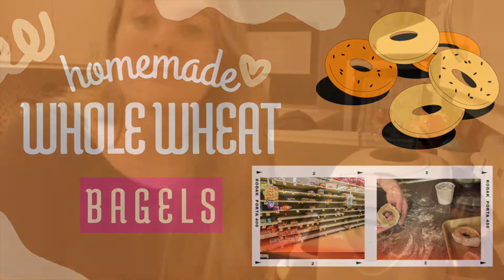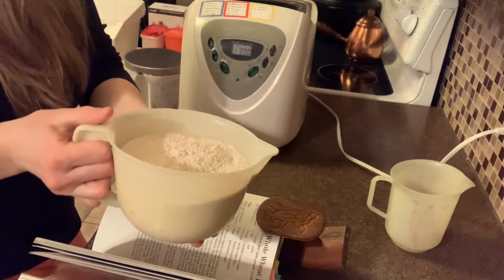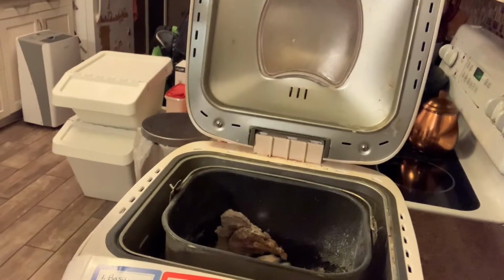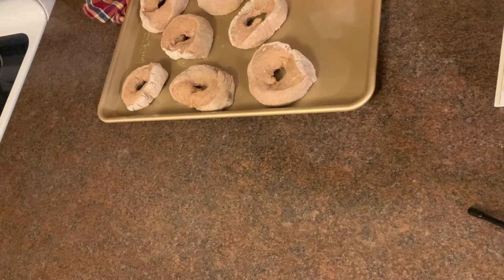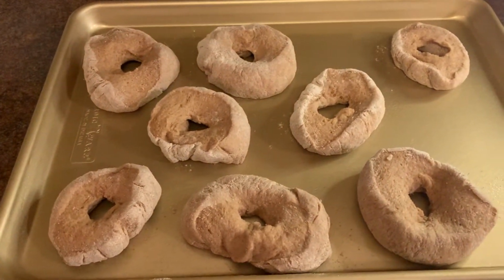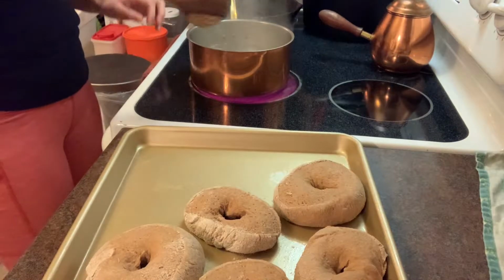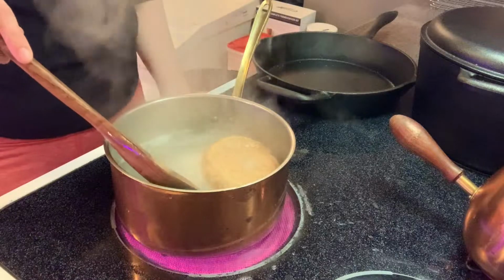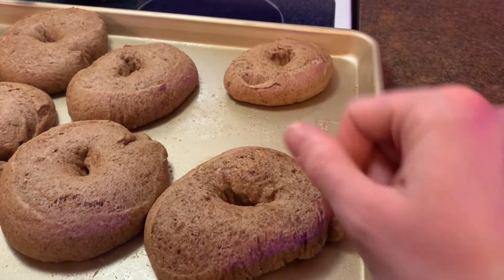No Bagels at the store? No Problem!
I went to the store this week and the bread shelves were almost empty!
Every package of bagels was cleared out and I was really bummed... until I remembered that baking new things is a fun challenge and this would give me the perfect excuse to search through all my cookbooks! (I love doing that!)

The recipe I used is from the "250 Best Canadian Bread Machine Baking Recipes" cookbook by Donna Washburn and Heather Butt. I found this in my library's book sale a few years ago but maybe you can track it down online. It's a pretty handy book!

Ingredients from the recipe are as follows:
1 1/4 cups of water (300ml)
1 tsp of salt (5 ml)
1/4 packed brown sugar (50 ml)
2 1/2 cups of whole wheat flour (625 ml)
2 tsps bread machine yeast (15 ml)

Pop all of these in your bread machine and let it knead together. DON'T let it rise. Take the dough out of the machine, shape into bagels, and let rise on a greased cookie sheet for 30-60 mins. Boil some water with a Tbsp of sugar and Pre-heat your oven to 400F. Dip each bagel into the boiling water (10 seconds on each side) and then place back on baking sheet. Bake in the oven for 15 mins.